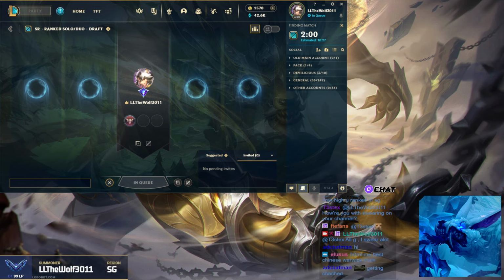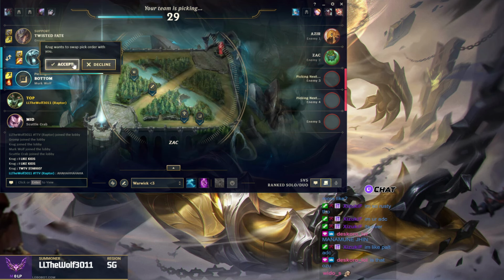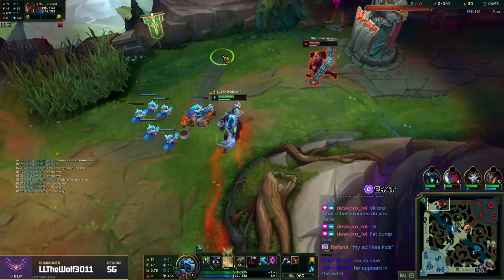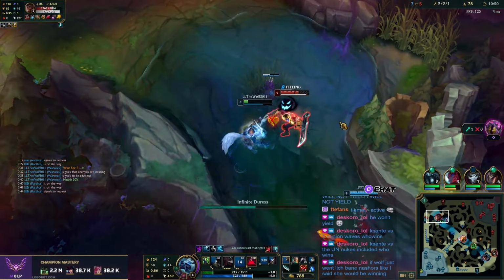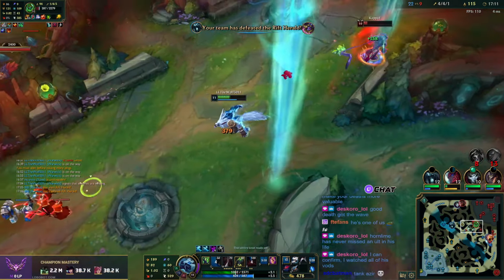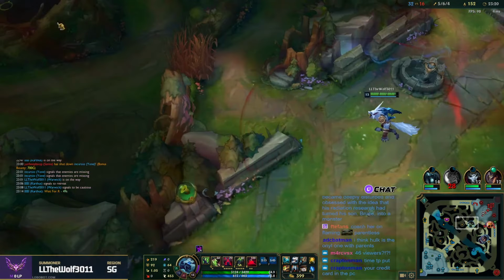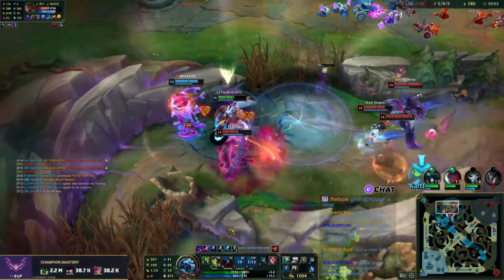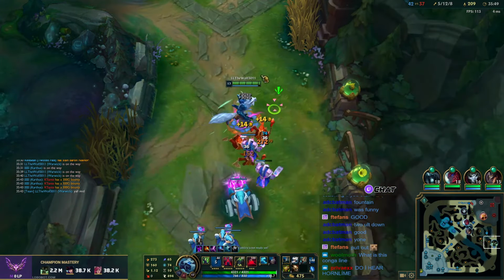I Got Coached By The Best Warwick In The World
Thank you so much once again H0rnlime for the coaching session, I learnt a lot and also had a lot of fun at the same time! Please check him out!

Timestamps
0:00 Intro
1:03 H0rnlime explains Warwick's fundamentals
7:58 Full gameplay with live coaching
48:51 Final thoughts
50:58 Bonus clips